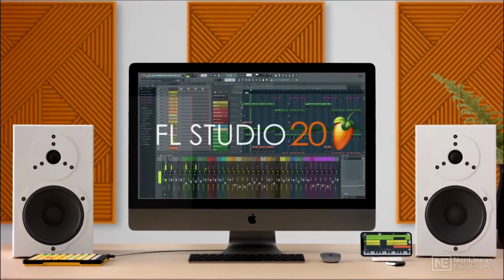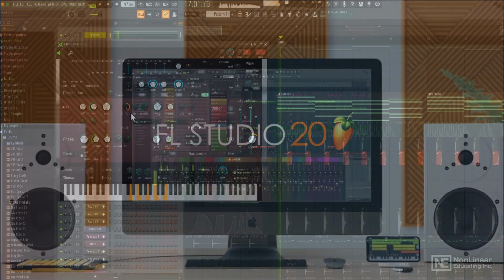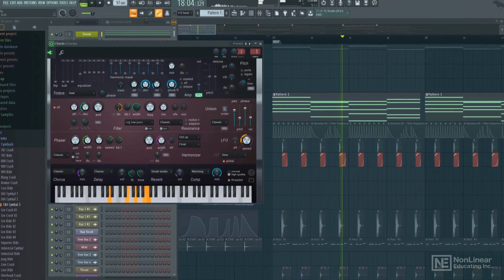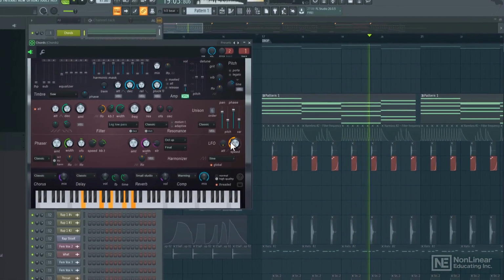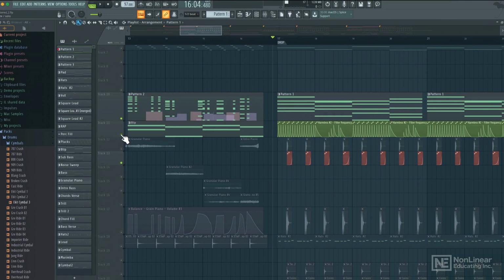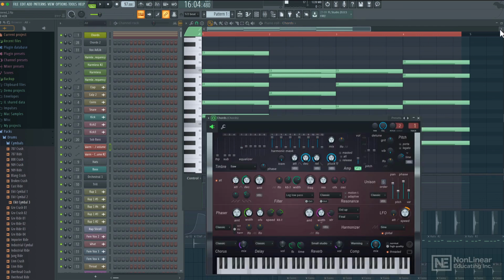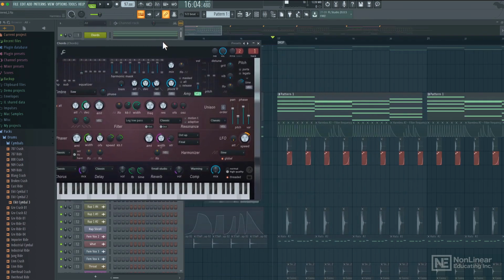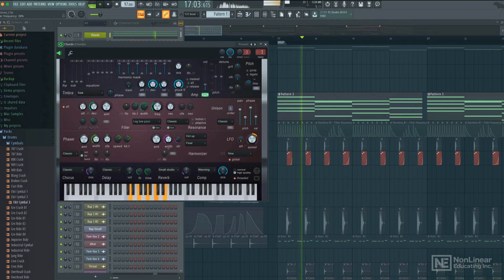FL Studio 301: Advanced Production Workflows - 1. Introduction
FL Studio 301: Advanced Production Workflows by Rishabh Rajan
Video 1 of 17 for FL Studio 301: Advanced Production Workflows

FL Studio is very unique and quite different from other DAWs. It offers many innovative features that make it ideal for producing electronic music. In this course, FL Studio expert Rishabh Rajan opens his bag of secrets to help you master this fantastic DAW.

With FL Studios very open and flexible architecture, there are often multiple ways to achieve the same result. Rishabh starts the course by looking at different techniques to produce that ducking effect often heard in dance music (spoiler: its not just about side chain compression!). Next, you learn to add movements in your mix by controlling any parameter with an LFO, and you discover a volume automation tip guaranteed to improve your mixing workflow.

From there, Rishabh dives into important mixing techniques and concepts, such as subgroups, sends & returns, and how to create your own RMS meter setup. Rishabh also shares advanced production tricks such as how to create those vocal FX glides and wobble synth pads (very popular in Future Bass and other EDM genres), how to spice up your beats, a technique to warm up your mix, and more!

So watch this course now to get deeper into FL Studio 20. Trainer and music producer Rishabh Rajan will help you take your FL Studio skills to the next level!